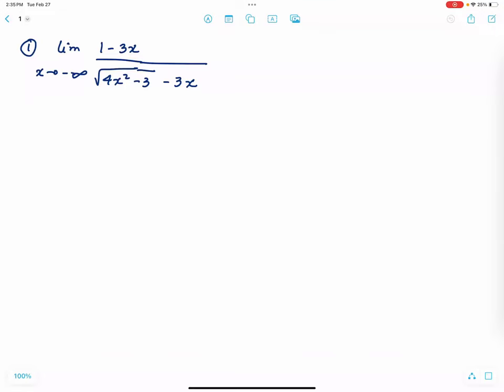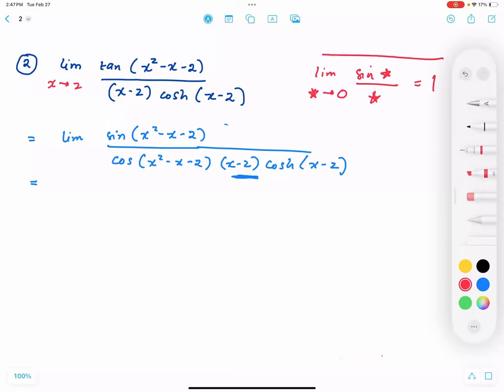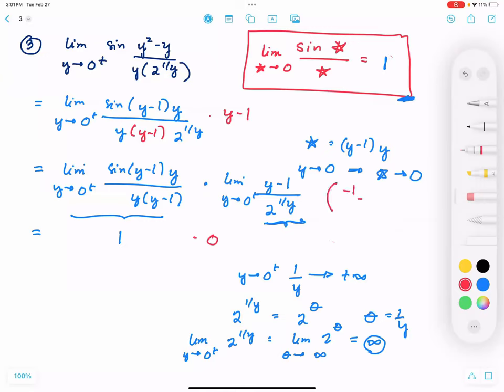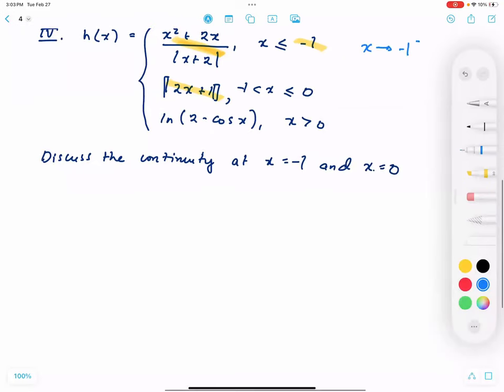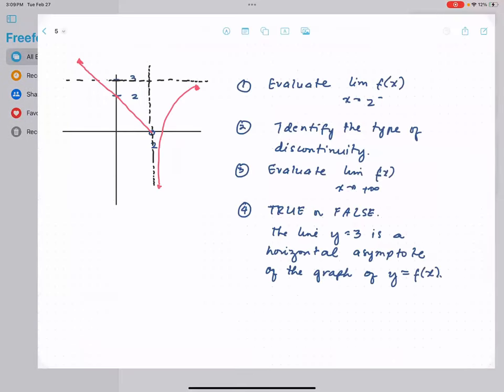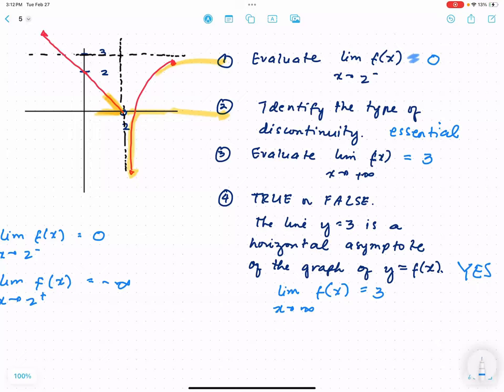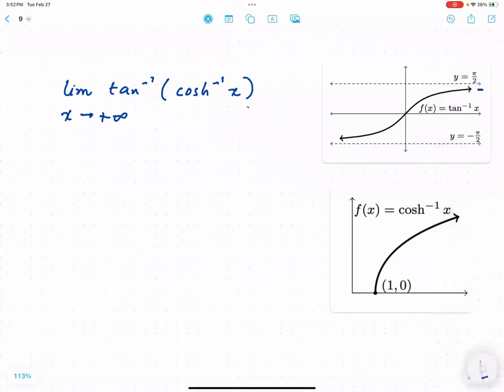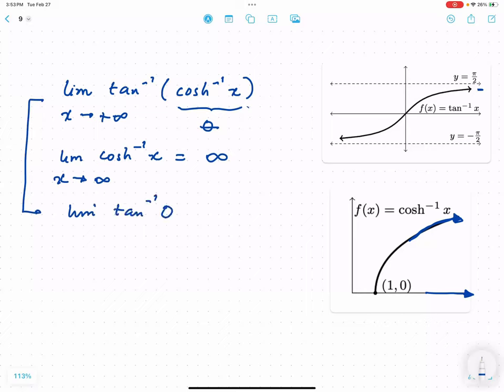Review Chapter 1 -Limit and Continuity